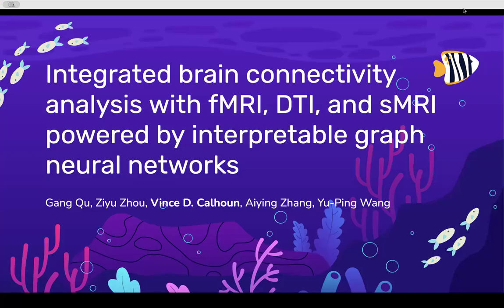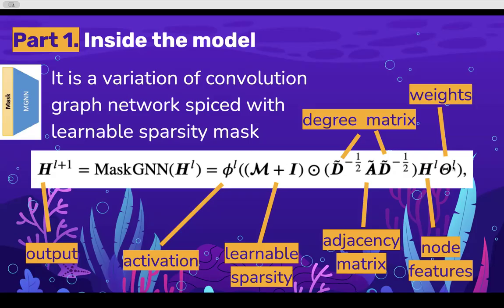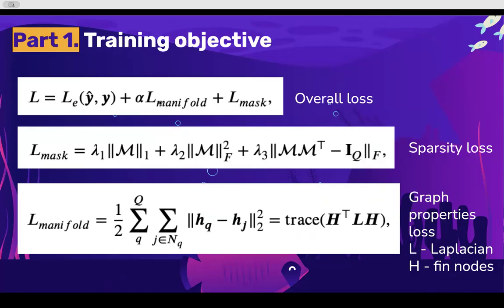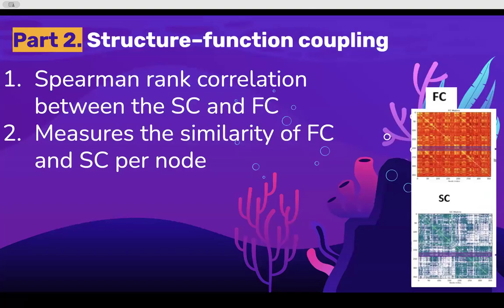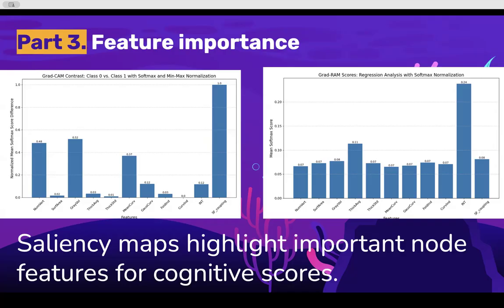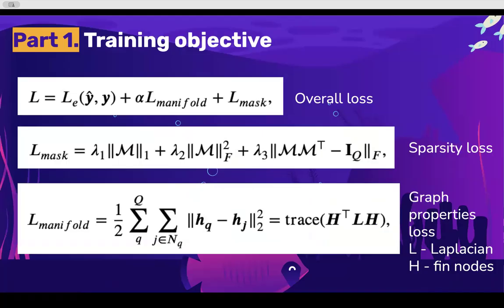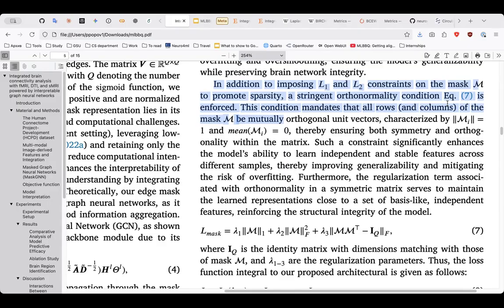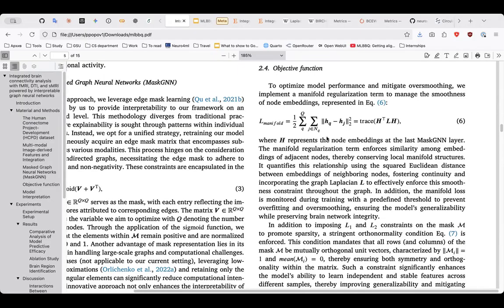MLBBQ: Integrated brain connectivity analysis with fMRI, DTI, and sMRI pwrd by GNNs by Pavel Popov